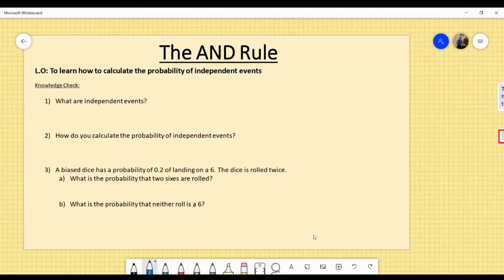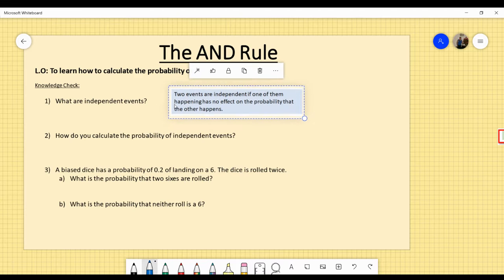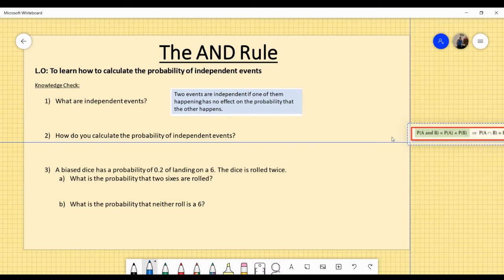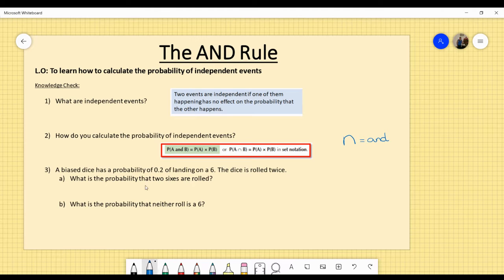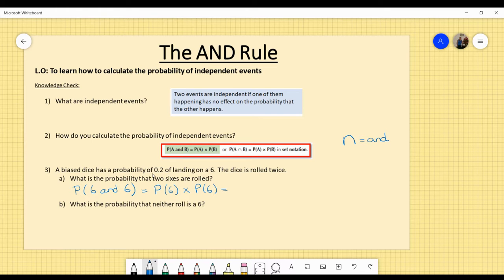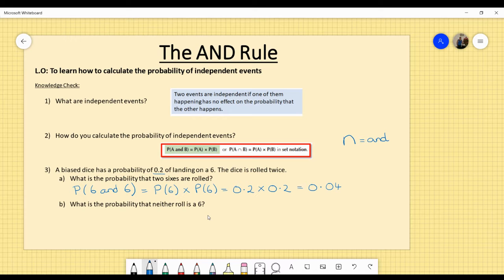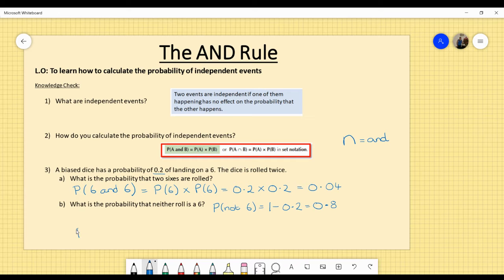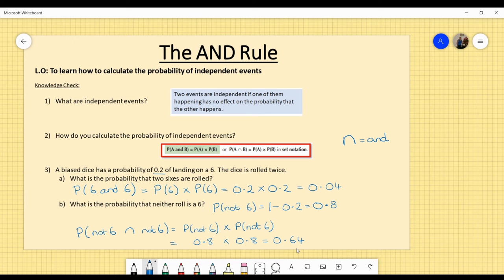The AND Rule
Independent events
Probability